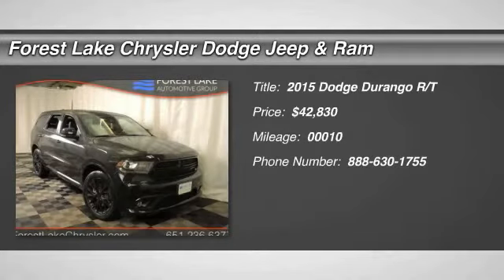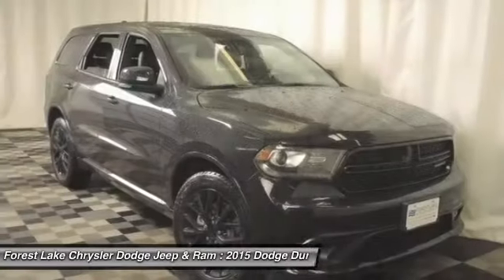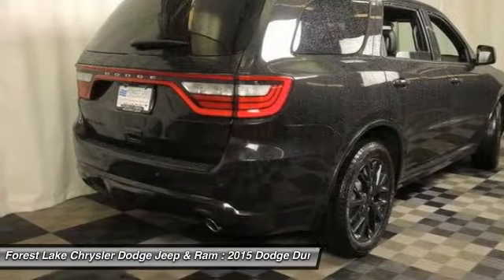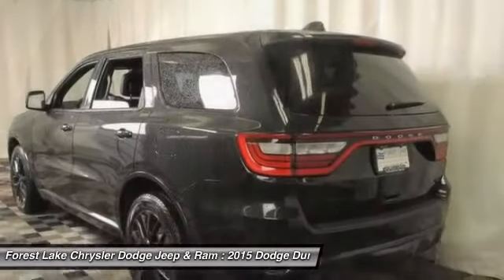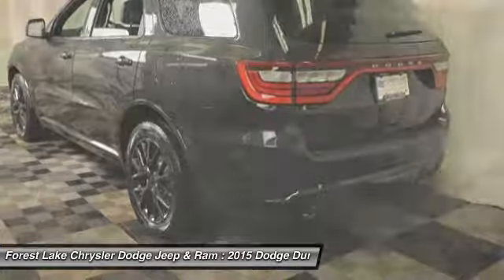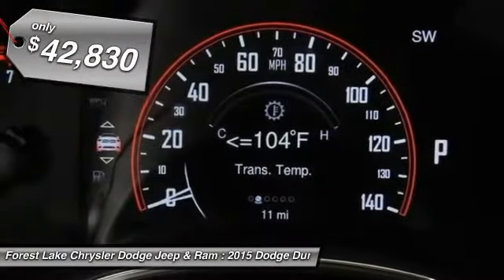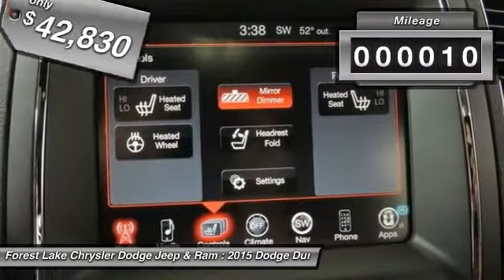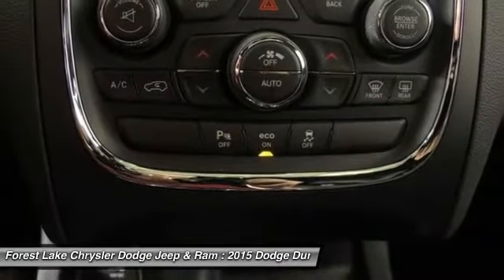2015 Dodge Durango R/T Forest Lake MN D15179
2015 Dodge Durango R/T

Lifetime Warranty Included!. Trailer Tow Group IV, HEMI 5.7L V8 Multi Displacement VVT, AWD, Front dual zone A/C, Front fog lights, Power Sunroof, Radio: Uconnect 8.4AN AM/FM/SXM/HD/BT/NAV, and Wheels: 20 x 8.0 Gloss Black Aluminum. brbrHow nice is this! Just in, this good-looking 2015 Dodge Durango comes with a HEMI 5.7L V8 Multi Displacement VVT engine and AWD. This sporty SUV has lots of room for you and your loved ones. This Durango is nicely equipped with features such as Trailer Tow Group IV, AWD, Front dual zone A/C, Front fog lights, HEMI 5.7L V8 Multi Displacement VVT, Lifetime Warranty Included!, Power Sunroof, Radio: Uconnect 8.4AN AM/FM/SXM/HD/BT/NAV, and Wheels: 20 x 8.0 Gloss Black Aluminum. brbrLIFETIME WARRANTY INCLUDED!* Forest Lake Chrysler Dodge Jeep  Ram is proud to serve Northern Minnesota, Northwest Wisconsin, and the Twin Cities metro area. We are here to assist you in obtaining a new Chrysler, Dodge, Jeep or Ram that suits your needs and lifestyle. Call to find out how we can get you in the right vehicle today.All internet prices include $500 Forest Lake Chrysler Trade-in Bonus (must trade in a 2006 or newer model with fewer than 120,000 miles to qualify) and $500 Forest Lake Chrysler Finance Bonus (must finance with Forest Lake Chrysler). Some prices include Chrysler Capital Finance Cash (must finance with Chrysler Capital) . 0% or other sub-vented rate financing is in lieu of rebates and Forest Lake Chrysler Finance Bonus.Prices may include Chrysler Loyalty Rebate. (You must own a Chrysler, Jeep, Dodge, or Ram, no need to trade.) Please see Dealer for details. Additional discounts will be subtracted from our everday internet price.You may qualify for more incentives! See dealer for details.*Vehicles used for Snow Plowing or Commercial use are excluded, Price includes: $750 - DE Retail Consumer Cash 74C*1. Exp. 06/01